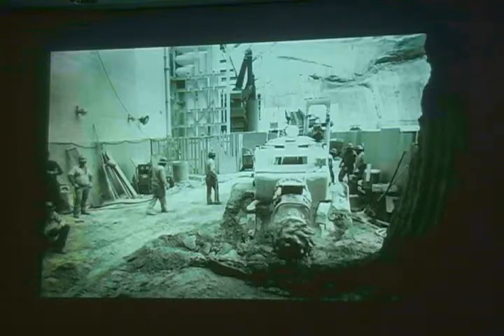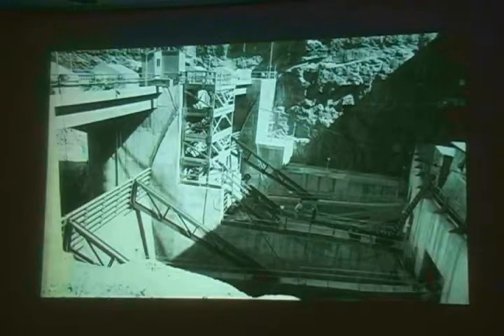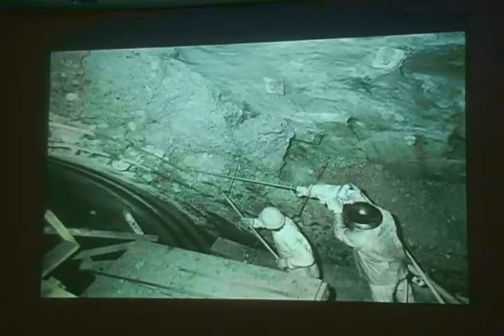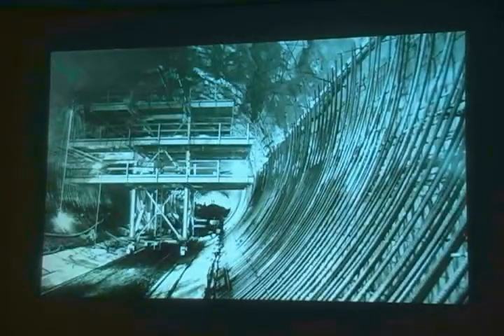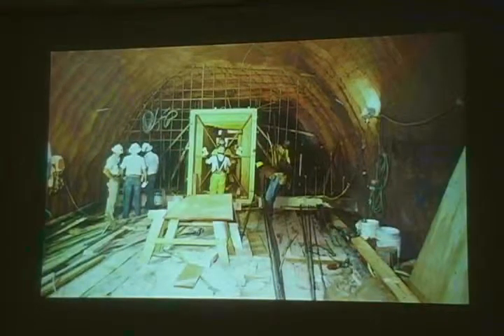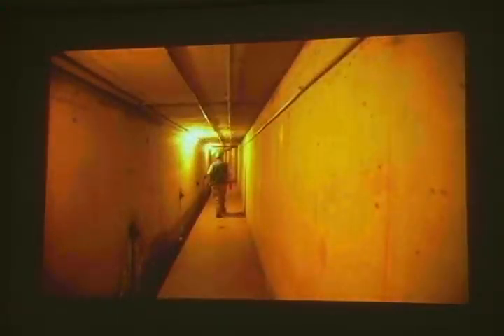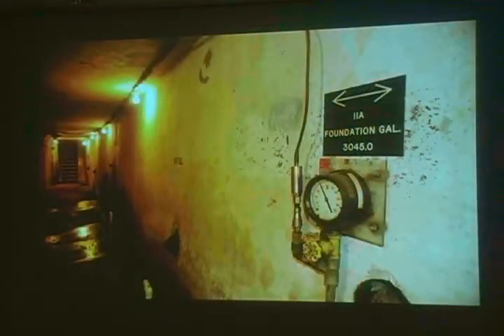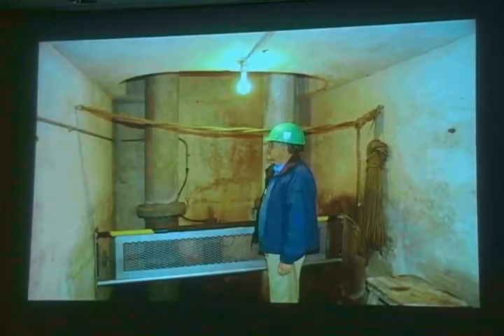Glen Canyon Dam: Monumental Construction by Gary Ladd - Part 4